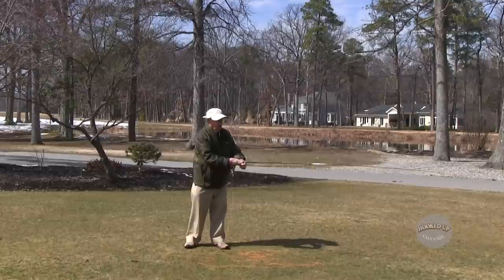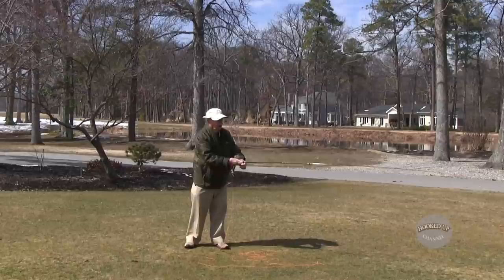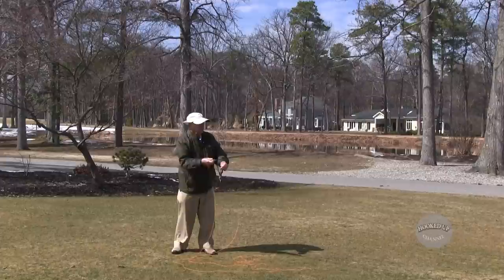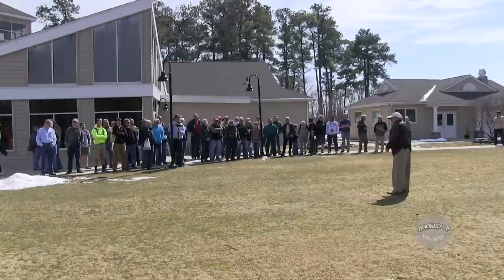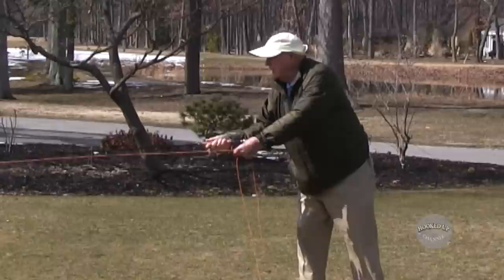Lefty Kreh on The Double Haul Fly Cast | Fly Fishing | Hooked Up Channel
Learn how to perfect the double haul fly cast with fly fishing legend Lefty Kreh.

Hooked Up Channel, your new location for all things fishing on YouTube. Hooked Up.. chase something BIGGER.